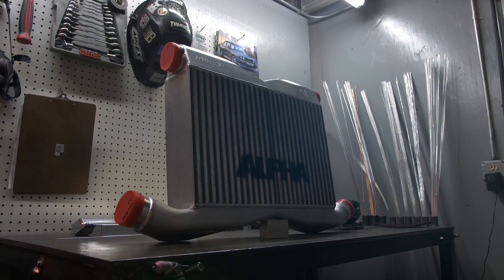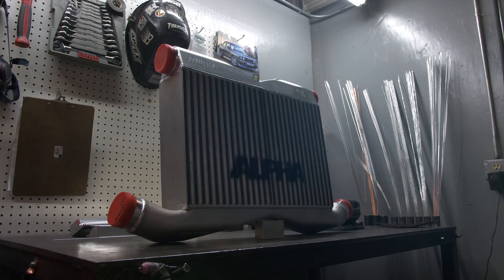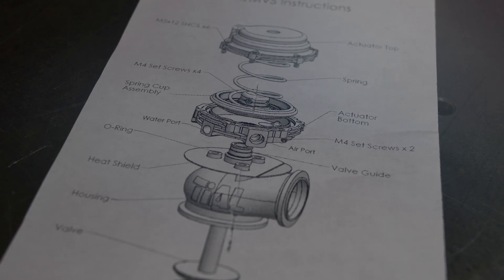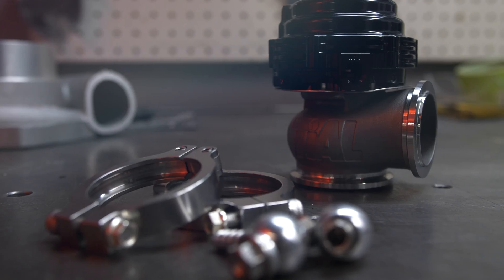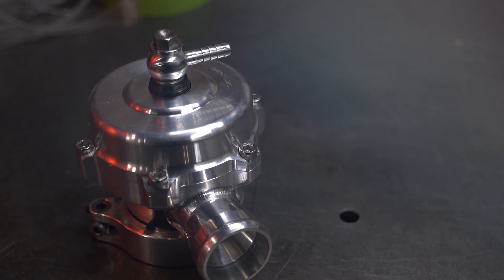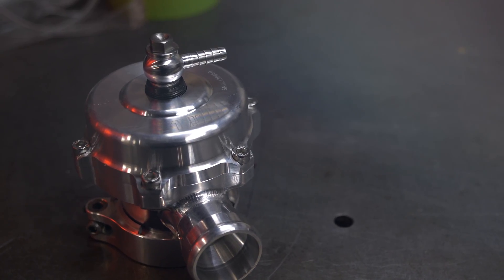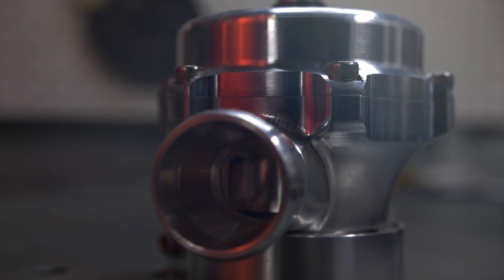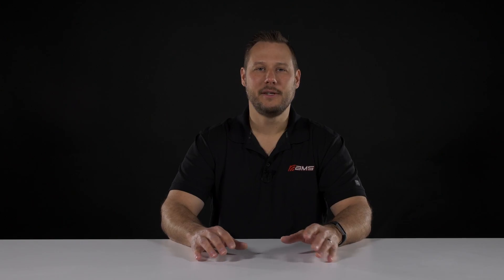EP.2 Turbo System Components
Learn more as president of AMS Performance Martin Musial digs into the turbo system components in episode 2 of AMSTURBO.COM